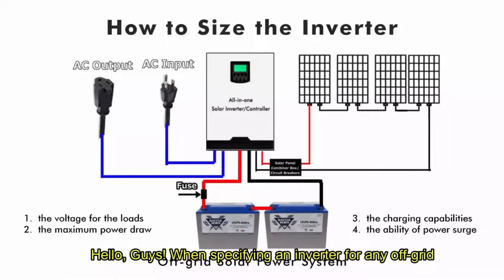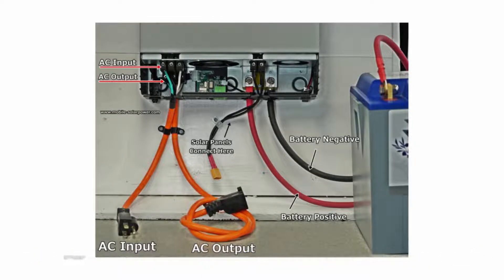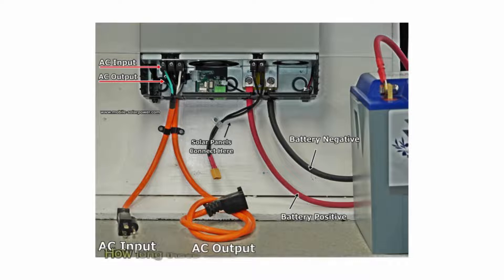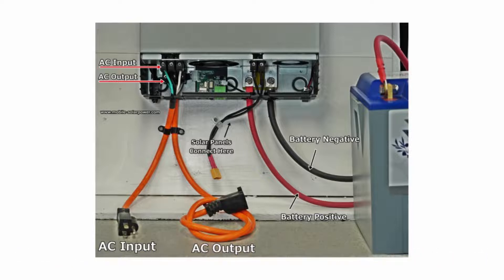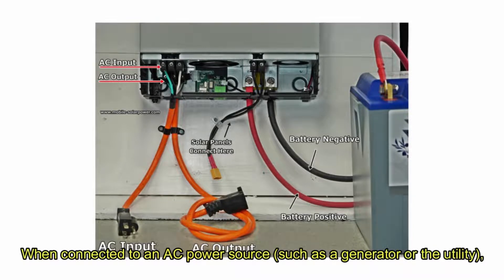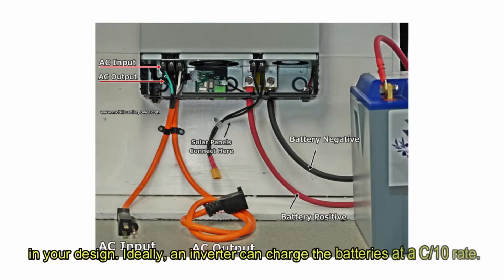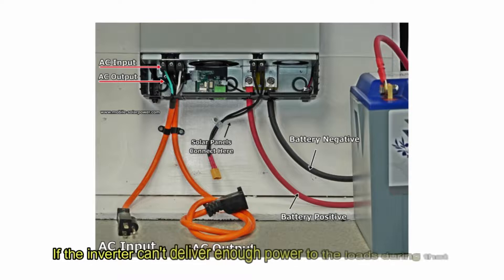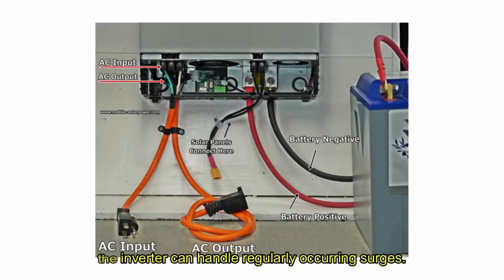How to size inverter for an off grid solar system with the 4 step approach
Find the Right Inverter Size: How Big An Inverter Do You need?

When specifying an inverter for any off-grid solar system, you need to consider the voltage for the loads, the maximum power draw, charging capabilities, and the ability of the inverter to supply power when certain loads surge.

Step No. 1: the voltage for the loads
Your load analysis helps you know what voltages your client’s loads require. For most residential applications, this voltage is 110/220VAC, which is the voltage required by AC household loads.

Step No. 2: the maximum power draw
Inverters don’t care about energy consumption. They are simply concerned with delivering voltage and current (power) to loads. How long those loads run doesn’t concern them. Off-grid inverters are always rated at their continuous power output value, which means you need to make sure that the inverters you select can provide the amount of power required by your client’s loads. You need to estimate which of the loads will be running at the same time and then add up those power values to determine the minimum power rating for the inverter. Consider future loads that may require power so that the inverter installed today can handle growth in the next few years.

Step No. 3: charging capabilities (from an AC source)
When connected to an AC power source, such as a generator or a utility, an inverter stops turning DC into AC and becomes a battery charger, taking the AC source and recharging the batteries for you. Inverters have a limited sharing capability, so you should consider that value in your design. Ideally, an inverter can charge the batteries at a C/10 rate.

Step No.4: the ability of the inverter to supply power when certain loads surge
Any load with a motor, such as refrigerators, washing machines, and well pumps causes a brief power surge when it starts operating. If the inverter can’t deliver enough power to the loads during that brief surge period, the entire system may crash, and all the loads may go out. In order to account for inevitable surges, you need to estimate the amount of power the inverter will be provided just prior to the surge and then estimate what the power draw will be when the surge happens. By adding these values together, you can verify whether the inverter can handle regularly occurring surges.